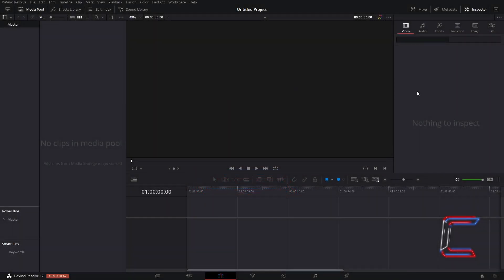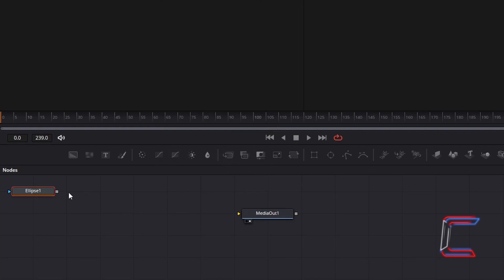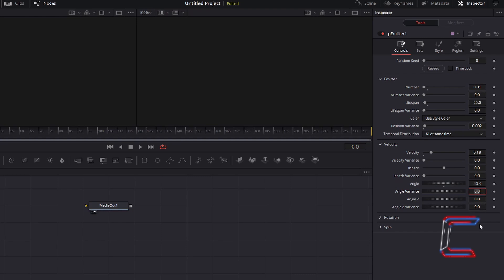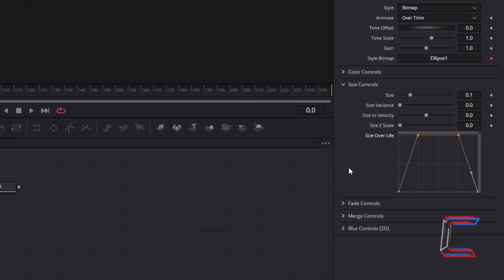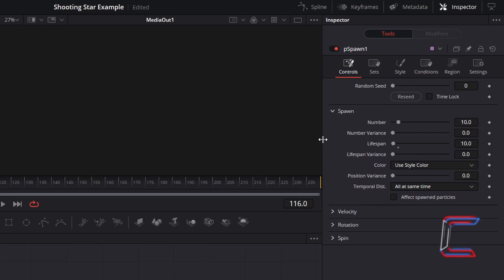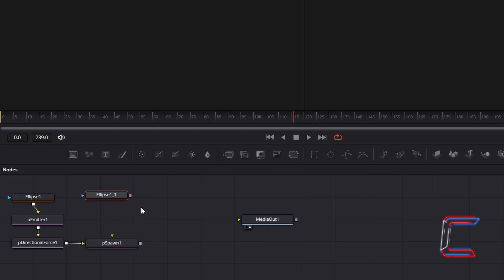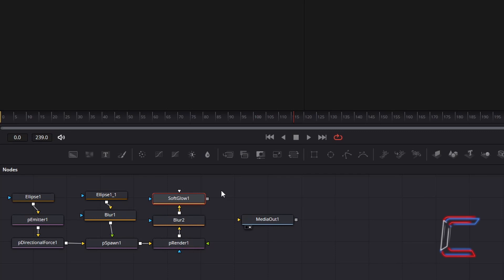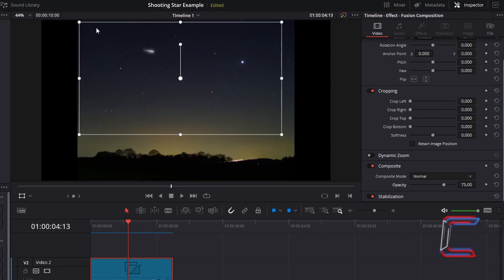DaVinci Resolve Tutorial: How To Create a Shooting Star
DaVinci Resolve Tutorial #104. In this video, you will learn how to create your own shooting star effect from scratch to apply to your own night sky videos and images.

SOUNDTRACK LIST (Downloadable from Audiio.com):
Stay With Me (Instrumental) - Sebastian Kauderer